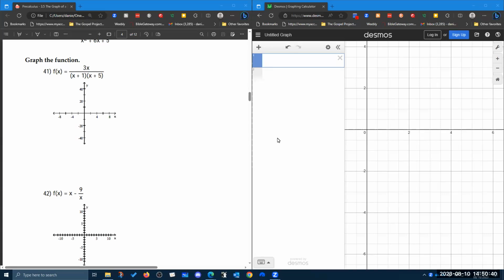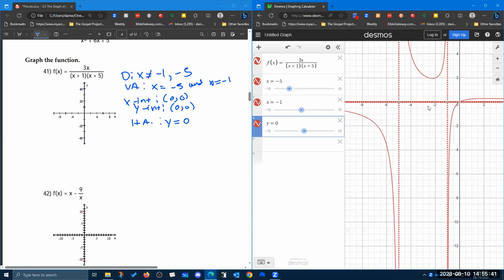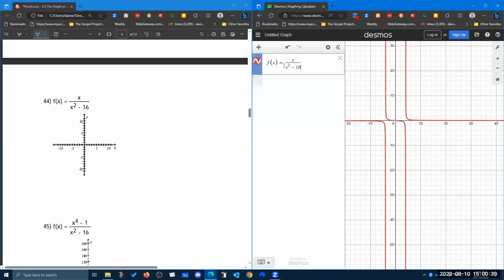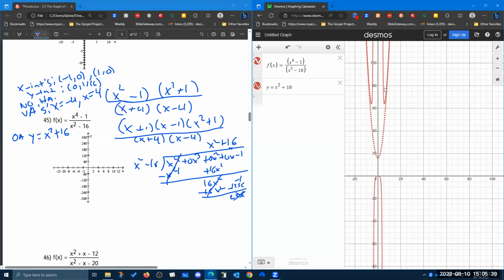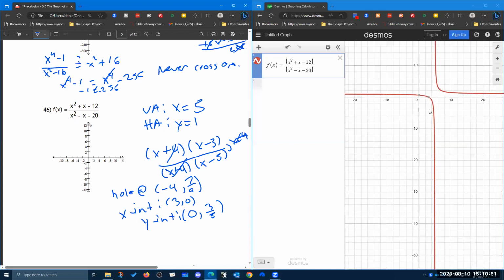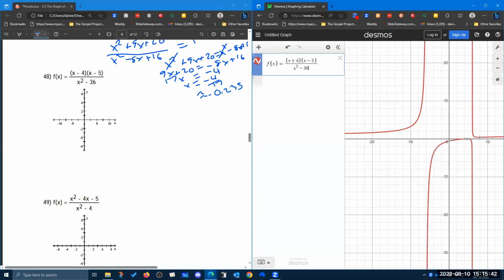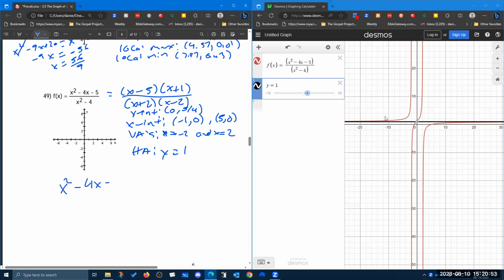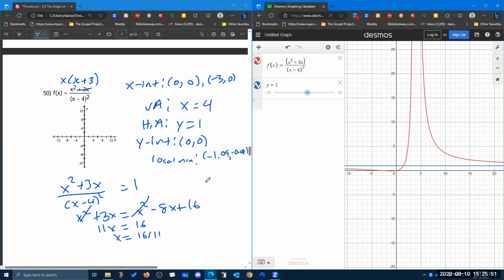3.5 Graphing Rational Functions